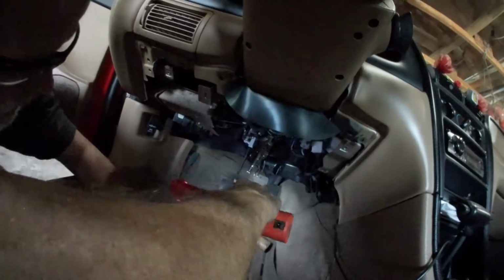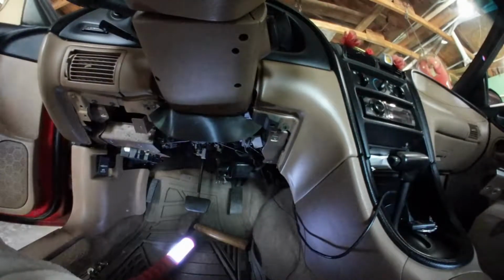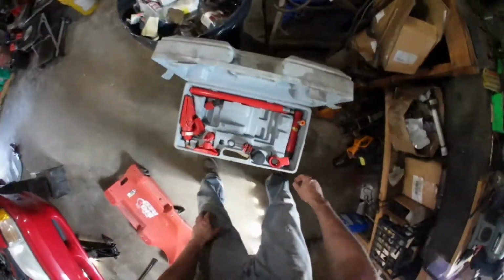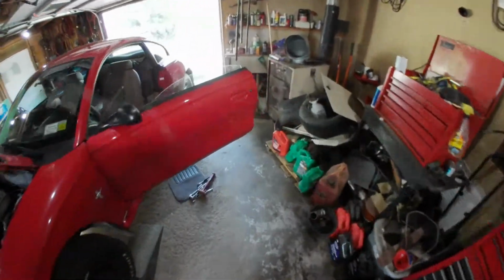96 Mustang Steering Shaft replacement Pt 5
96 Mustang Steering Shaft replacement Pt 5